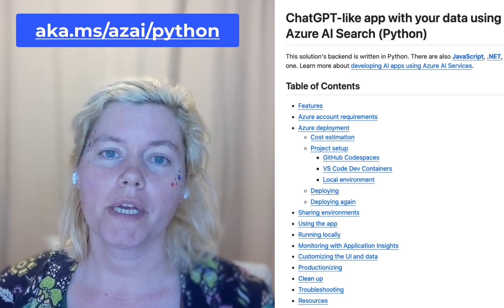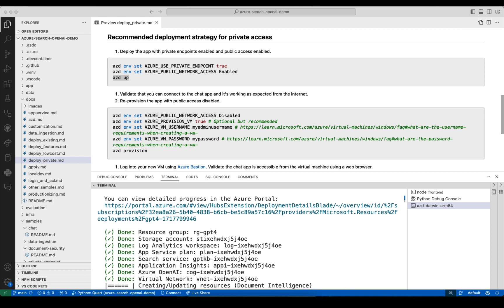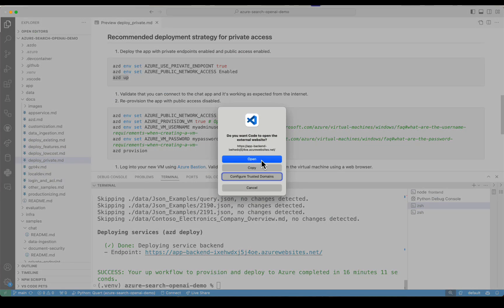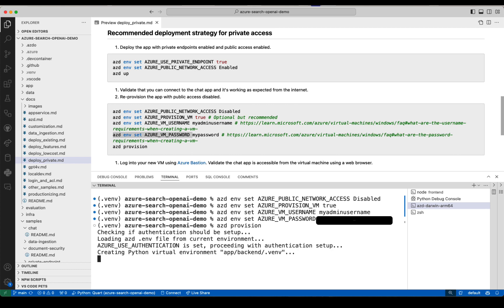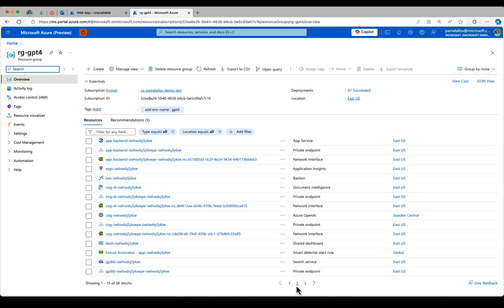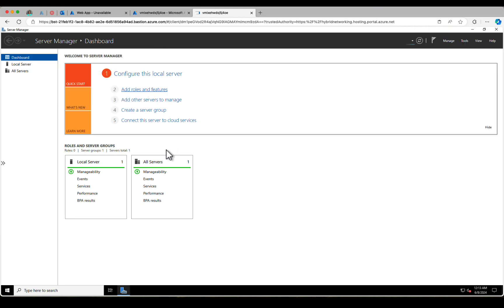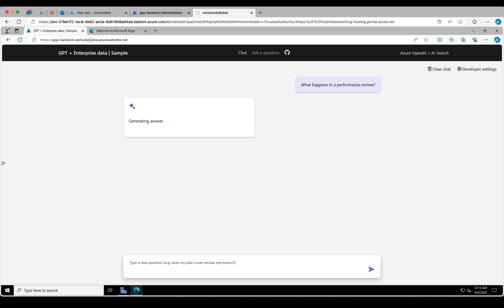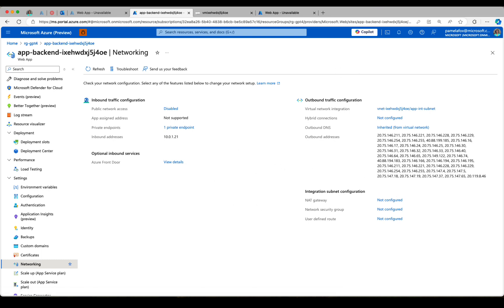Deploy RAG App to VNet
This video shows how to deploy the azure-search-openai-demo RAG app to a virtual network with private endpoints, and then login to a VM on the VNet with Bastion.